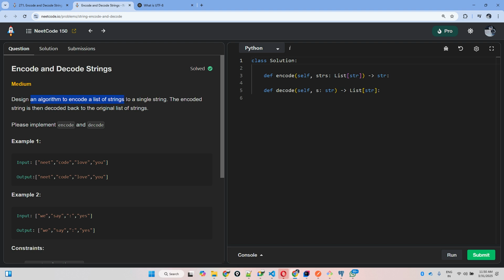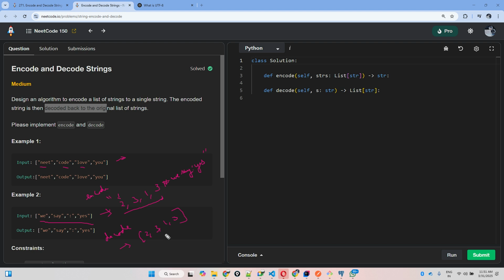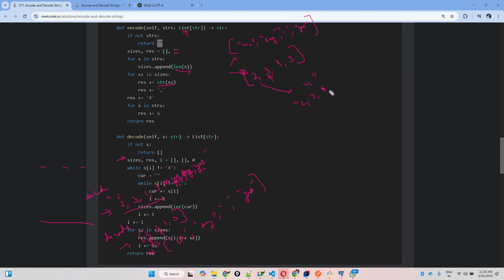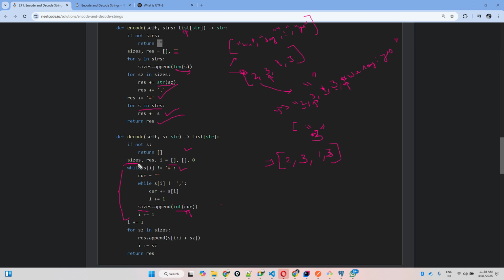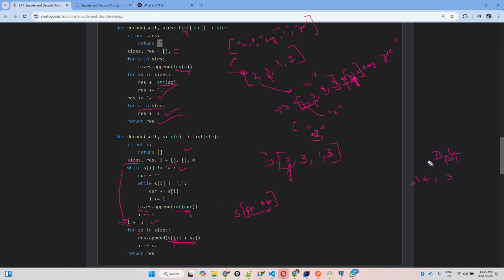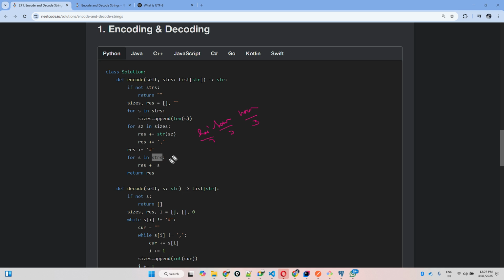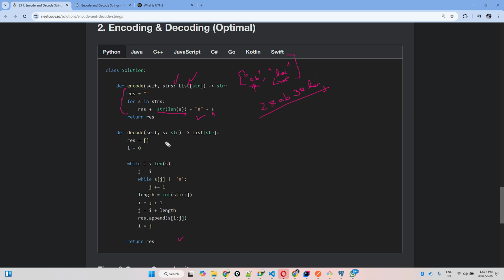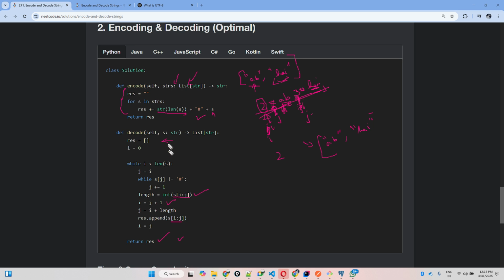Encode Decode Strings